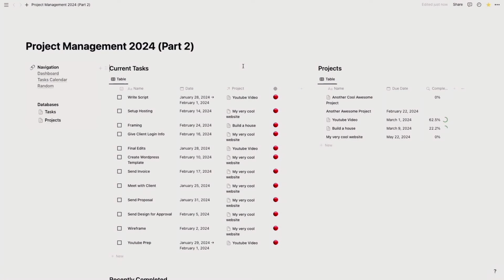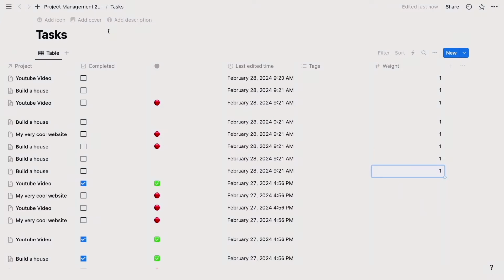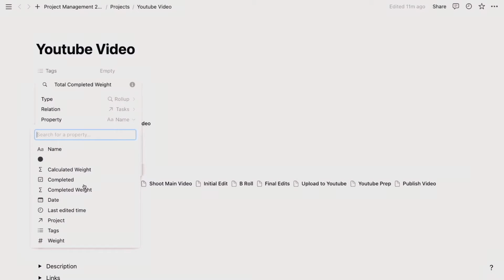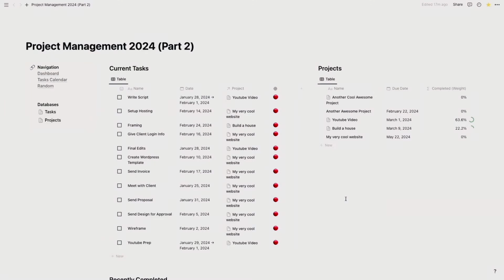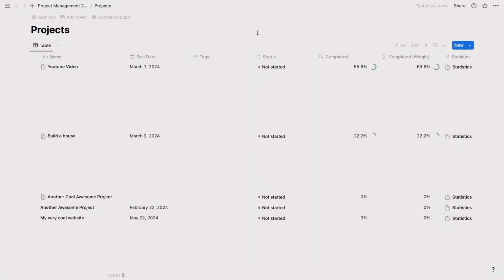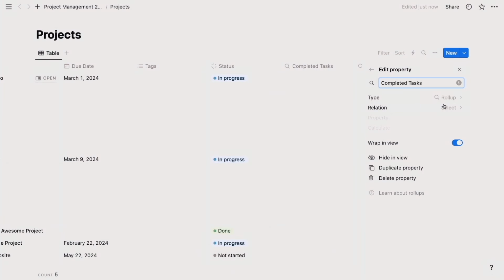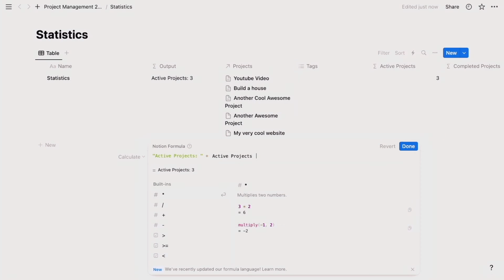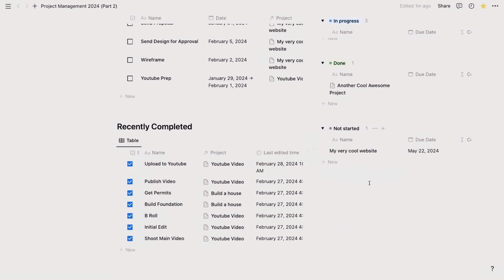Notion Project Management System (Part 2)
In this video I go through a few more enhancements to our Notion Project management system.  These enhancements will highlight some limitations to Notion and workarounds we can do to get around some of these limitations.

0:00 Intro
0:50 Weighted Percentages
9:17 Statistics Panel
23:03 Ending